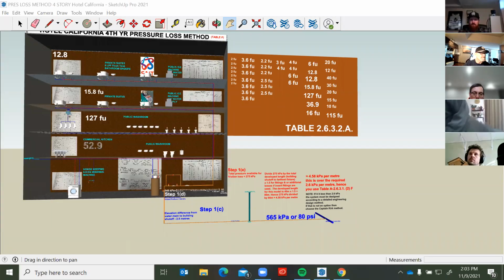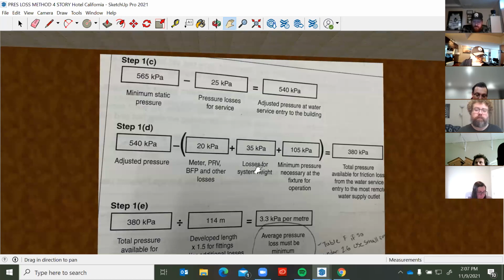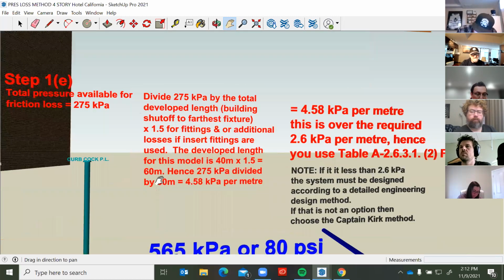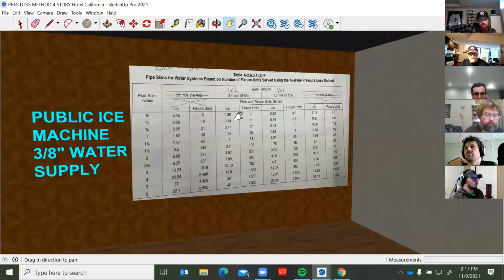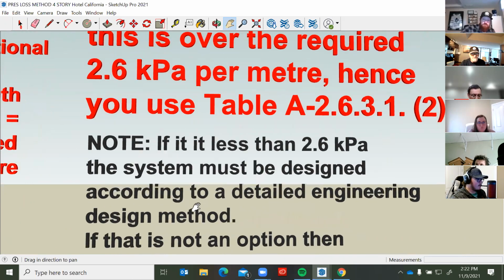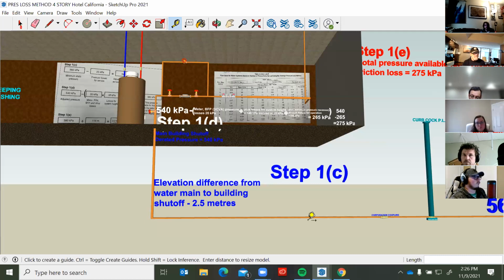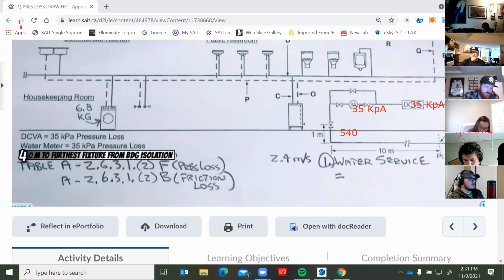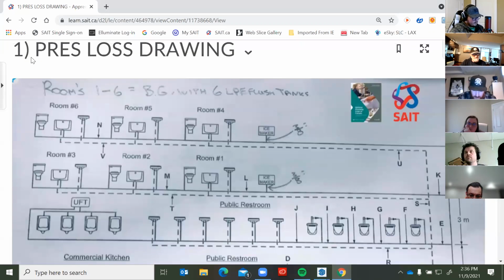SAIT PLUMBING PRESSURE LOSS METHOD (HOTEL CALIFORNIA)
This video is me explaining to my 4th yrs the Water Sizing  Pressure Loss Method as used in the 2015 Canadian National Plumbing Code book.   A 3d animation was created to help explain why we use Table A -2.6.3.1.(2) F